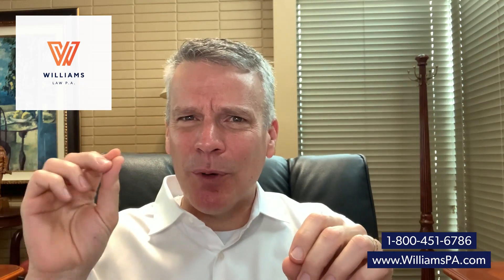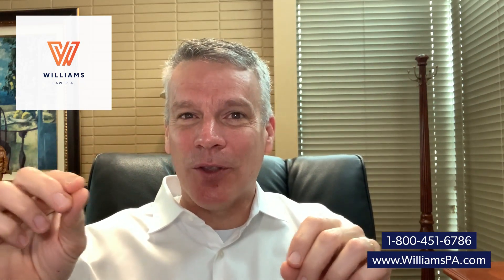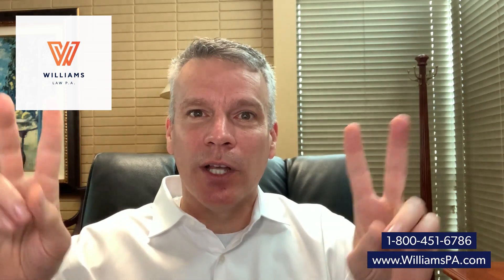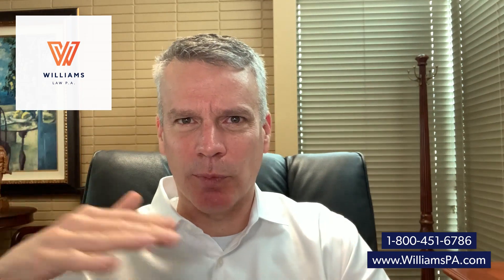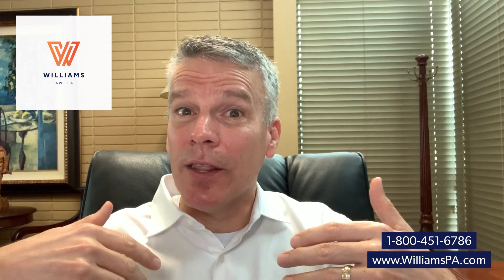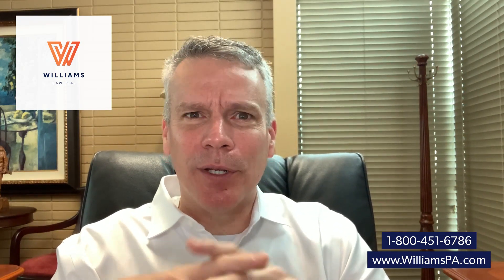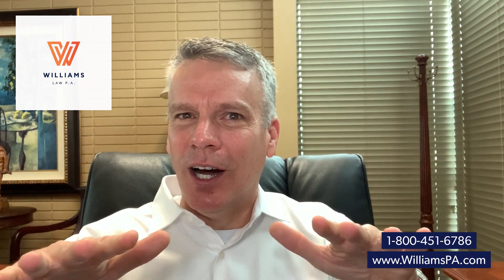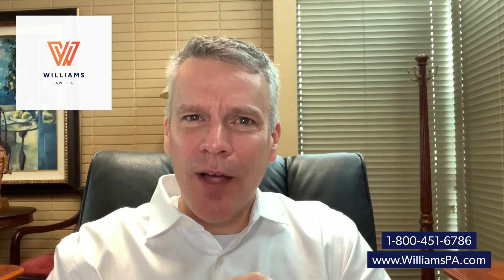5 Excuses Home Insurance Companies in Florida Use to Deny Claims!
Since filing these claims typically takes a limited amount of time, you need to act fast to get coverage for your home damages as soon as possible.
Unfortunately, some insurance companies make it harder to get that coverage than they initially promised. They typically send someone to inspect the damage to your home to determine if you’re eligible for storm compensation.
If you can see clear damage to your house that they are refusing to help you cover, you should know what common excuses they may use to justify their actions and what you can do in response.
It's essential for policyholders to understand their rights and obligations under their insurance policy and to seek legal assistance if the insurance company wrongfully denies or disputes their claim.

Williams Law, P.A., has the inside knowledge and over 30 years of experience to help you tackle the insurance companies to help you get the compensation you deserve.